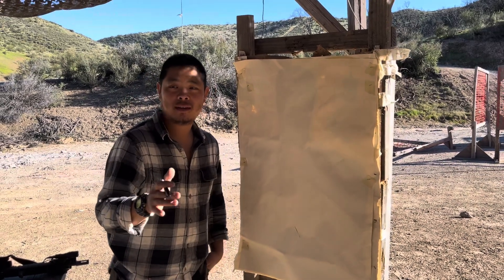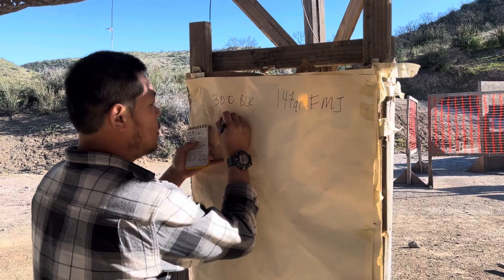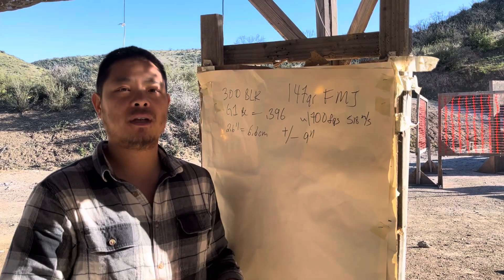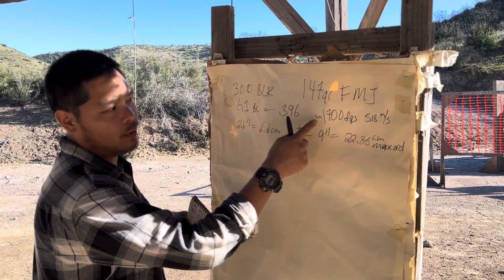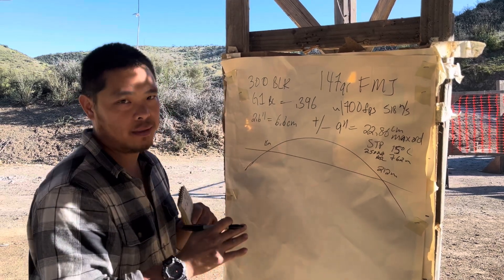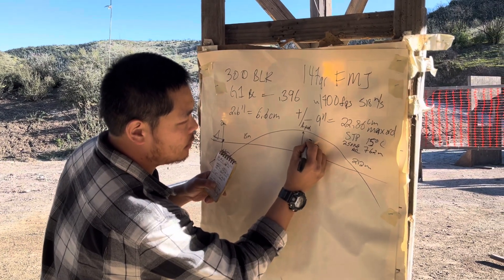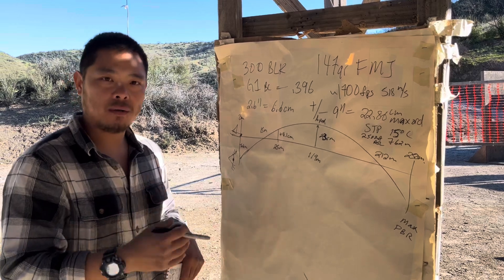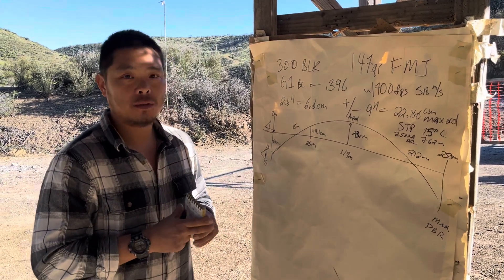Optimum Battle Zero for 300 BLK Short Barrel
I actually drew the barrel and the eyeball in the wrong positions. :) did anyone catch my mistake?